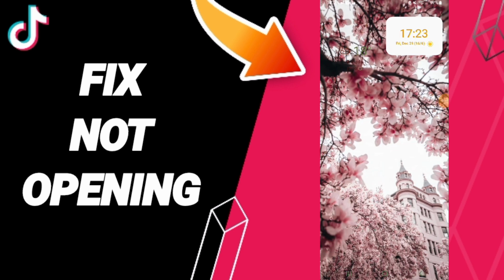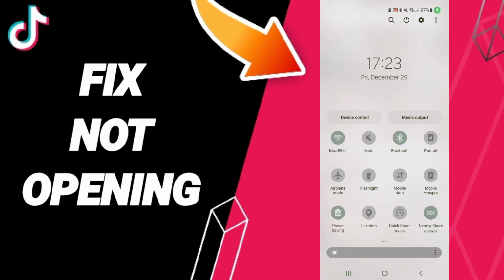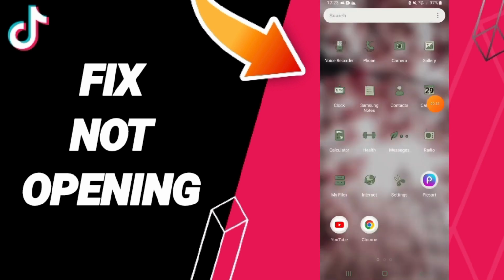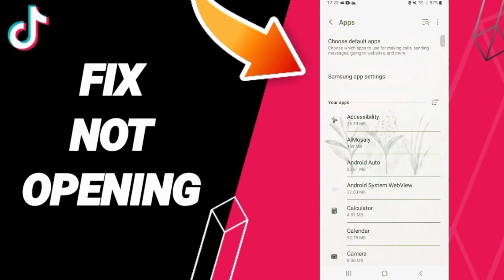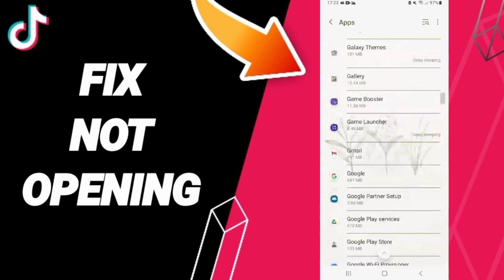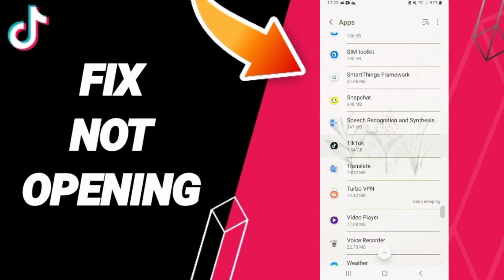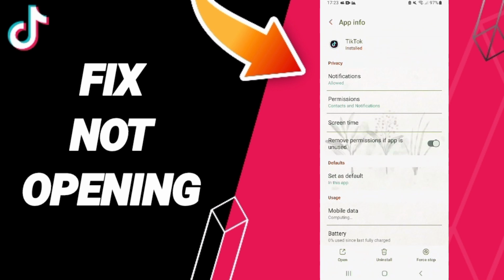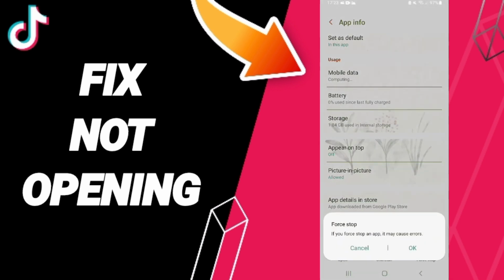How To Fix Not Opening On TikTok App 2024